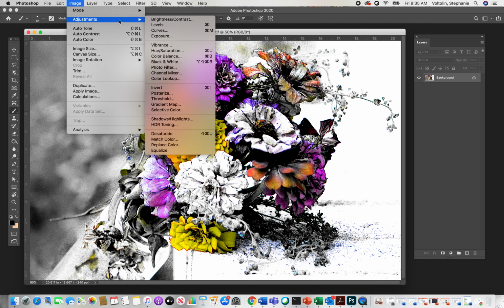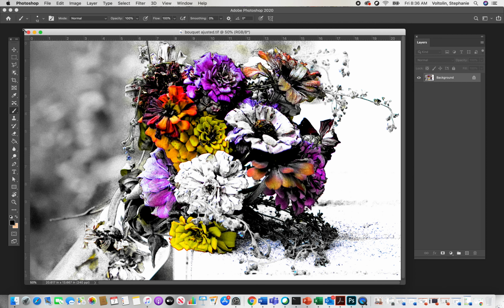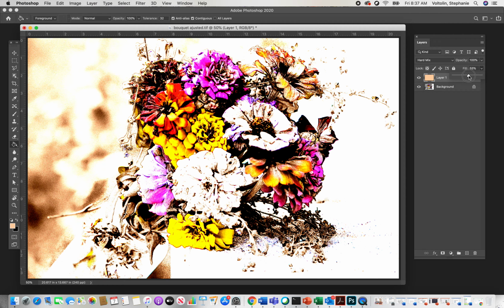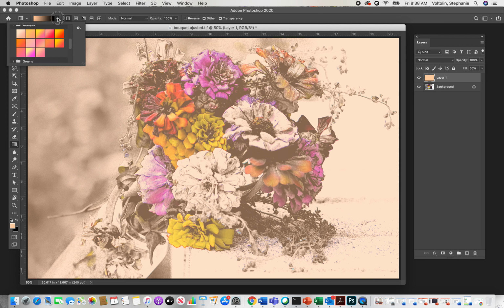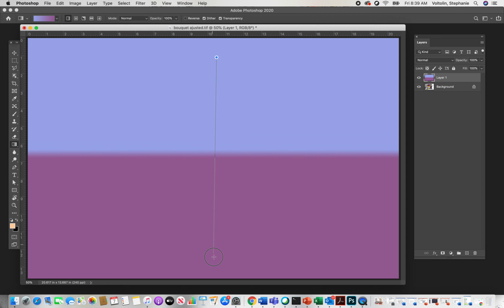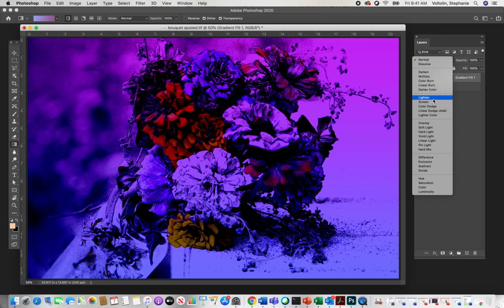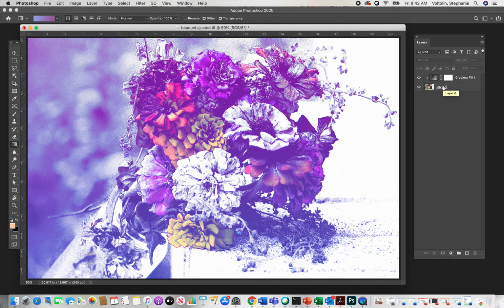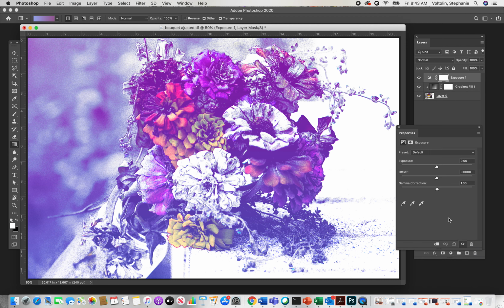DMPT 1010 - Filter Gallery - Part II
This video continues the application of filters applied to the final composition with custom filters added as layers or fill/adjustment layers and concludes here.